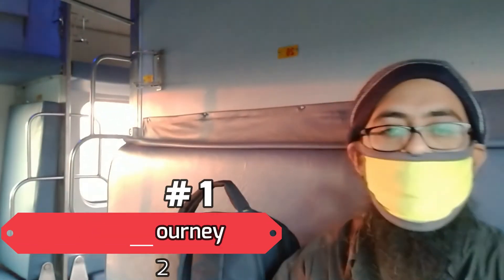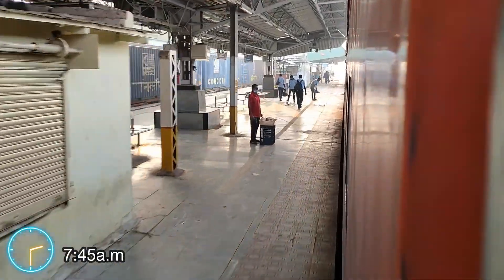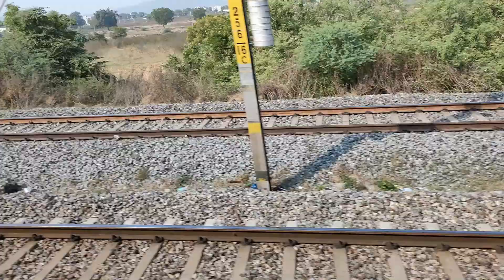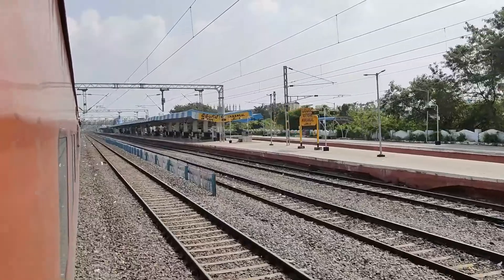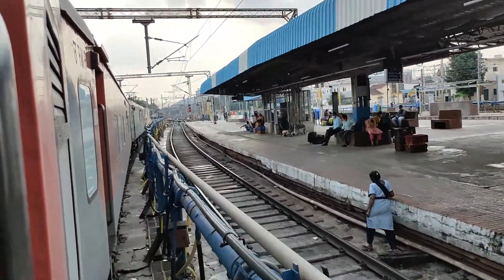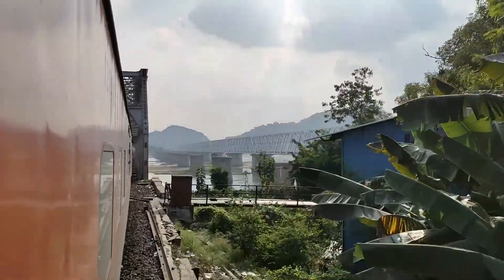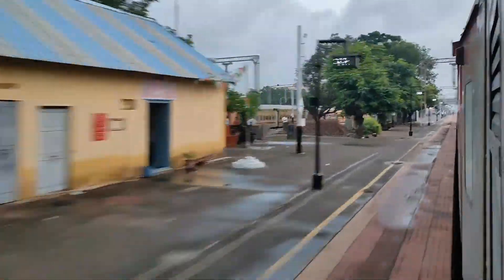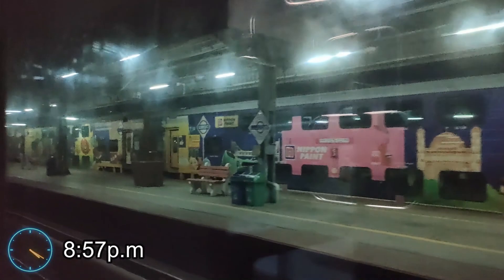Chennai Rajdhani Express Full Journey Part-2 Nagpur to Chennai | Surprising Experience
12434 Hazrat Nizamuddin Chennai Central Rajdhani Express ( in short nzm mas rajdhani express ) is one of the very important trains between Delhi and Chennai. In this video, let's experience how the train journey is, how the train food is, and hows the train's running status is. This train operates twice a week and has a Dynamic fare system identical to the Flight fare system

This is Part 2 of the video where we complete our journey from Nagpur to Chennai and the first part was from Hazrat Nizamuddin to Nagpur

For questions, feedback and suggestions please use the comment section

Camera: Realme XT